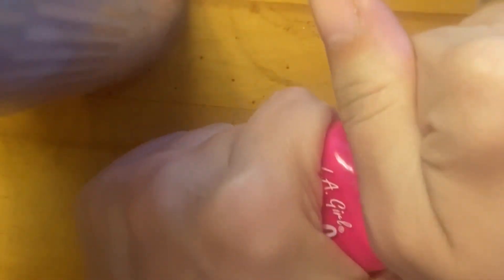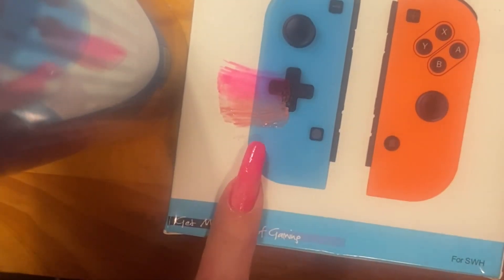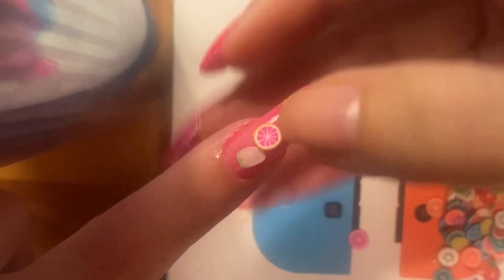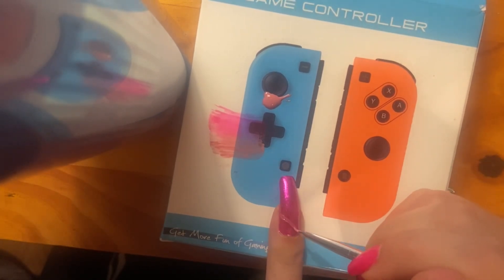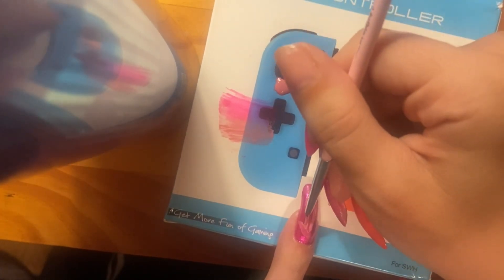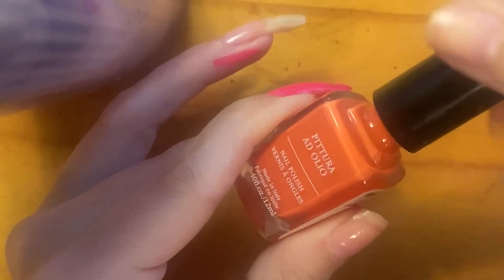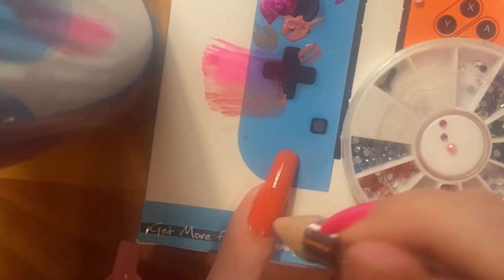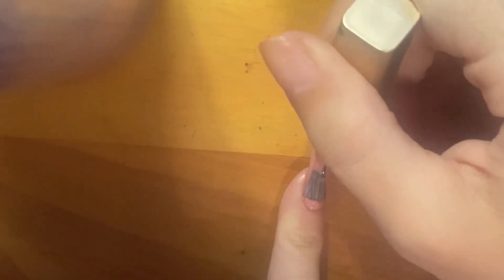Four pink nail art designs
Thought I do 4 pink nail art designs for you guys today